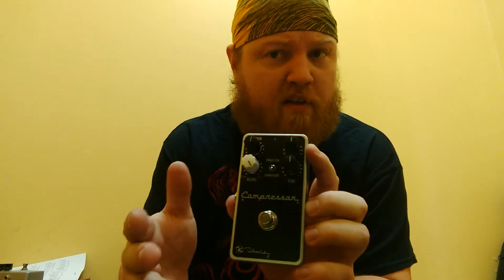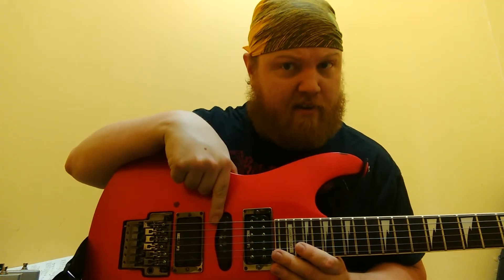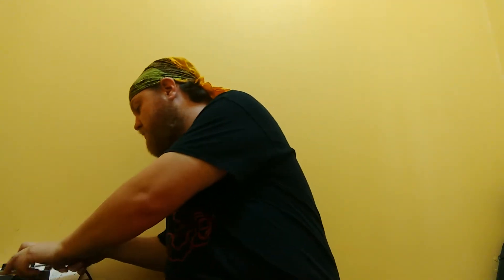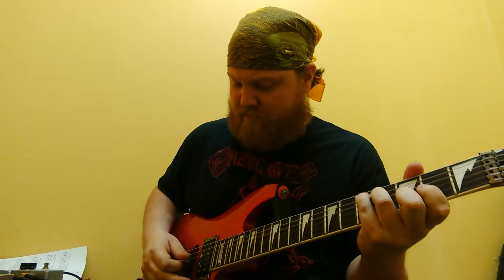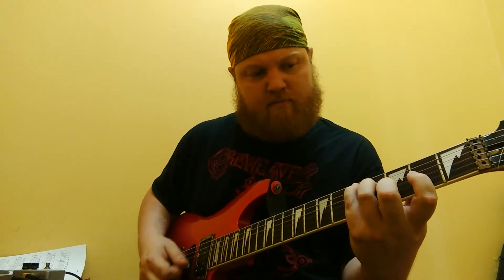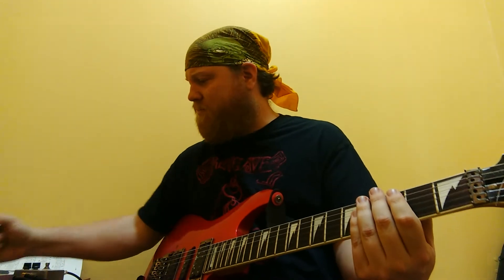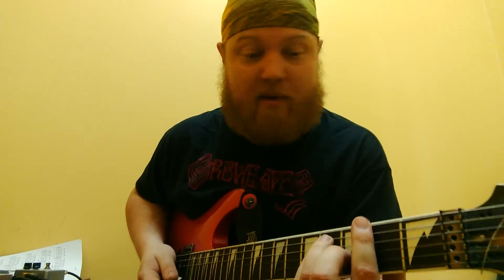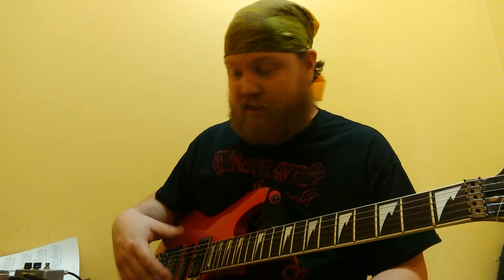What makes the Keeley Compressor+ special?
I received a Keeley Compressor+ this past weekend and I thought I'd share my thoughts on it. It seems some folks don't quite understand what the new features do or why they're so cool, so I'll walk you through them.

Sorry about the noise in the background. The studio was slow today so there was a lot of cleaning going on.